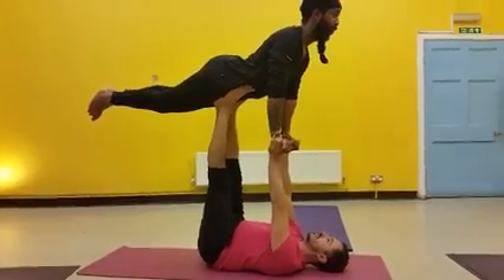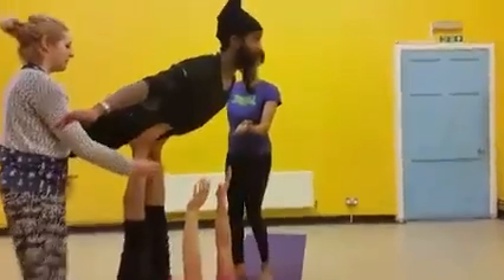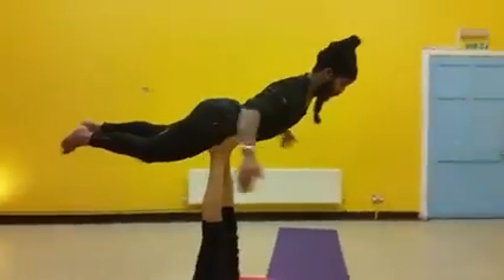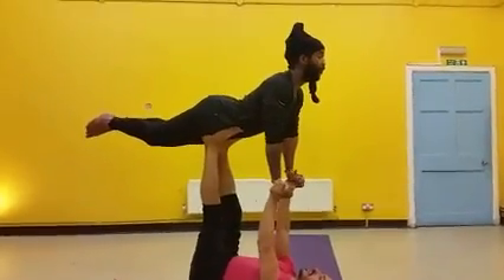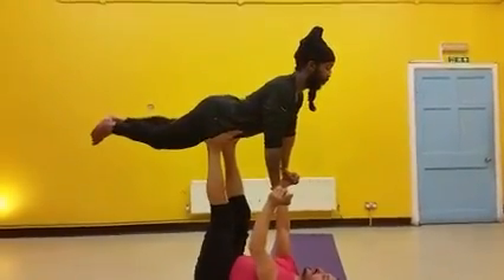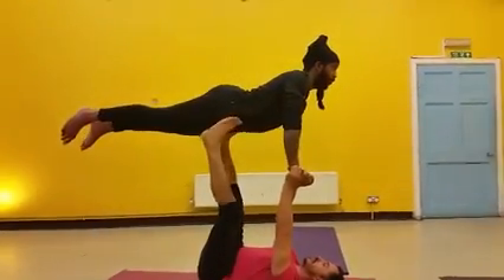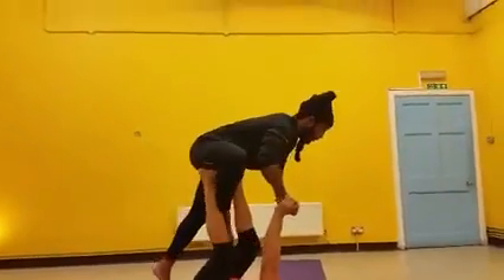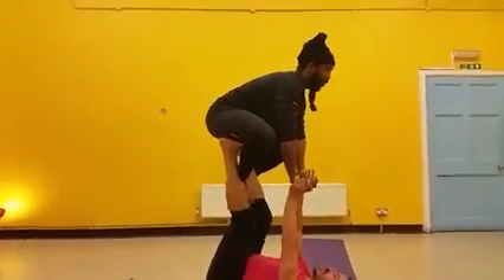AcroYoga adult workshop Croydon 13th Feb 2016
Video from the latest AcroYoga workshop hosted by InJoy yoga in London Borough of Croydon. See him fly!